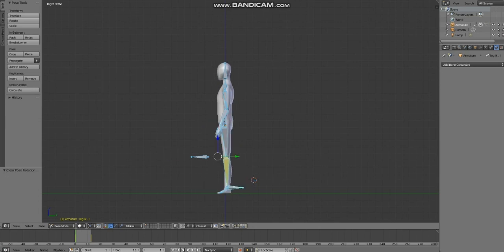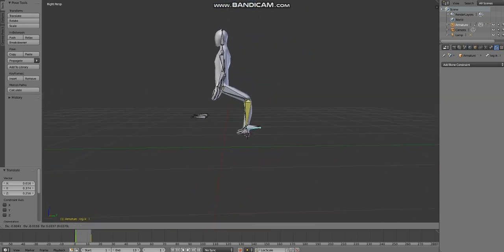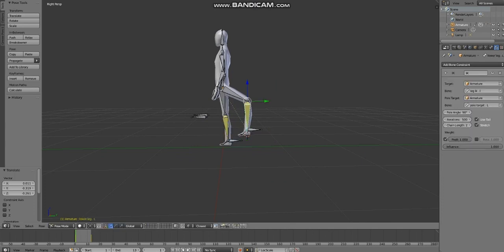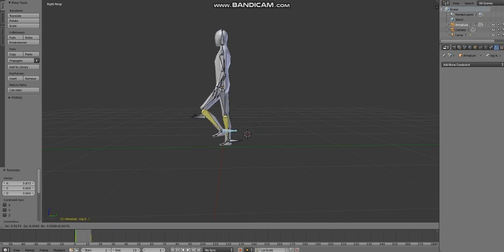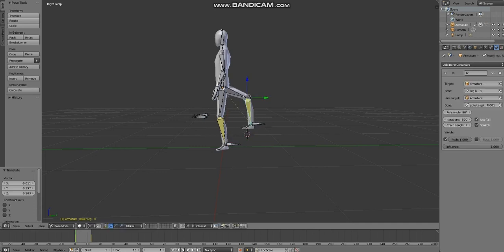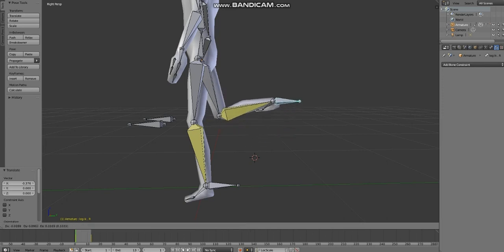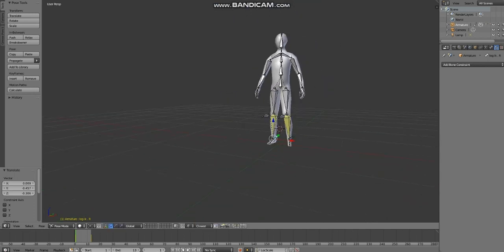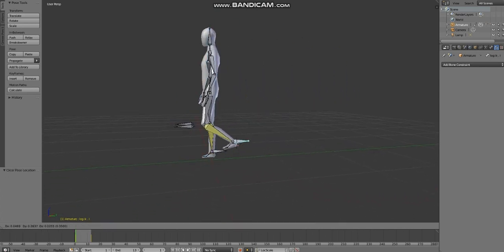solving bending problem of kinamatic leg bone - blender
in this video i show how i solve a problem i occuerd in the kinamatic leg bone bend' in blender '